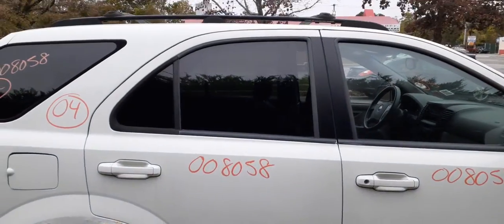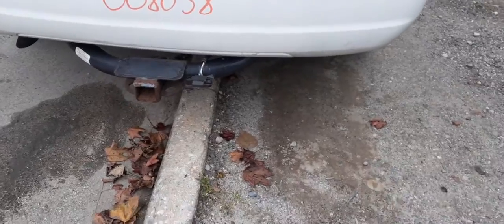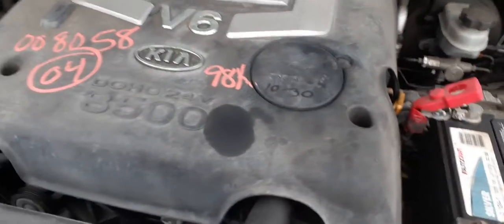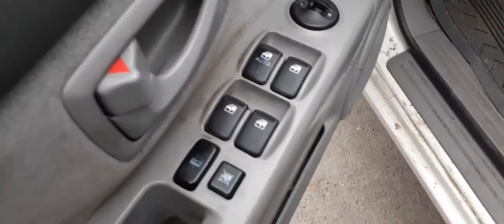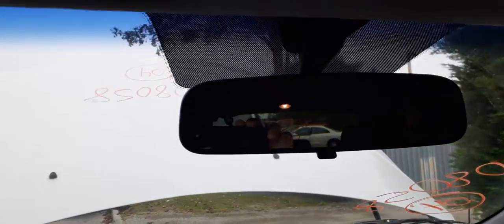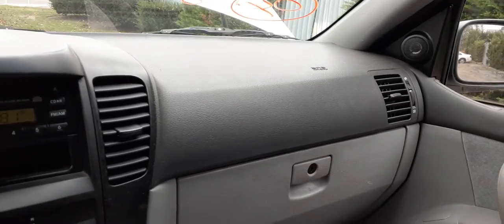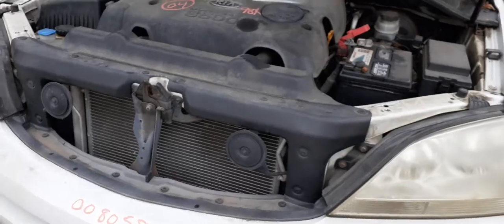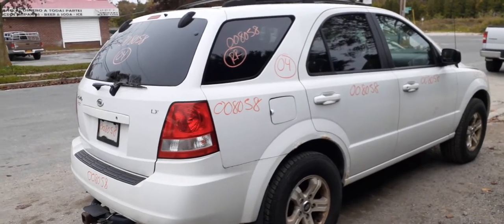Parting out this 2004 Kia Sorento LX 3.5 auto 4x4 98k Stock # 8058 at All American Auto Wreckers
This 2004 Kia Sorento came in running and driving with only 98k miles. it's a 4wd all all tested good. This Kia is a LX Model with 4 wheel drive, it came to us because of a rotted frame which can not be repaired. The 3.5 motor and trans are in great shape and tested good. The body is also in good condition with a lot of good parts.The Exterior paint code is UD-White and Interior trim code is-CY-Gray Cloth The Build date is 2/2004.